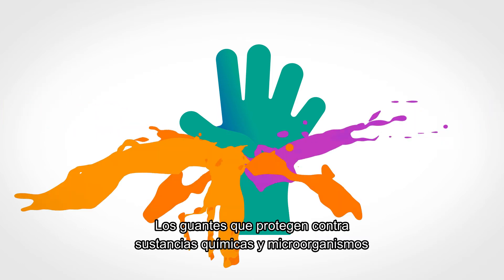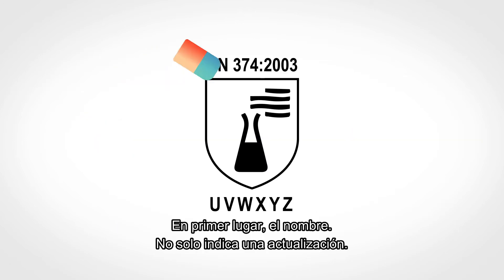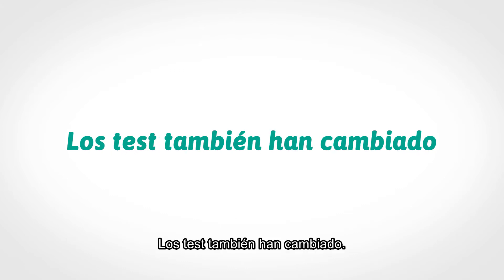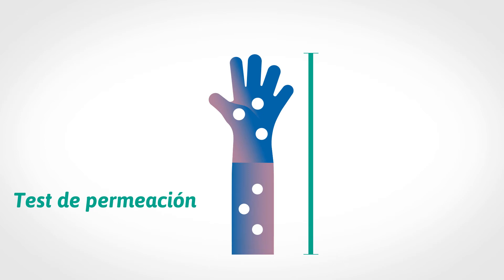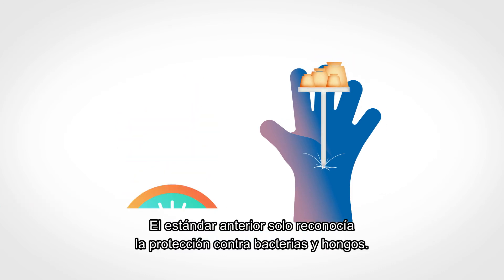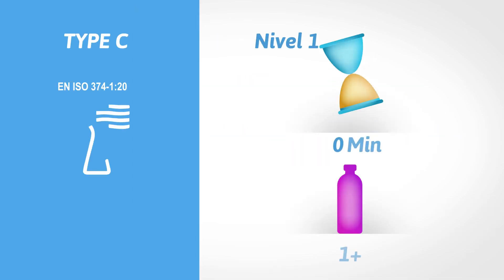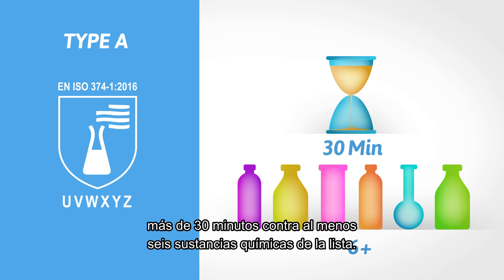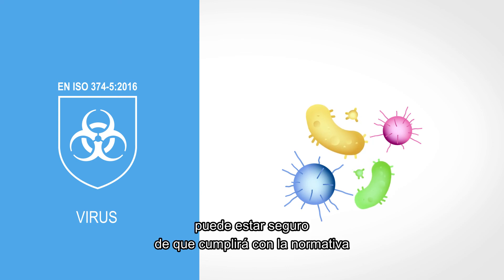(ES) Ansell EN ISO 374 Animation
La nueva norma EN ISO 374 garantiza la coherencia en las pruebas y ayuda a los usuarios
y profesionales de la seguridad a determinar sus necesidades de protección química.
Los requisitos revisados se reflejan en los pictogramas que aparecen en los guantes y en
las cajas dispensadoras de guantes certificados para exposición a productos químicos y
microorganismos.